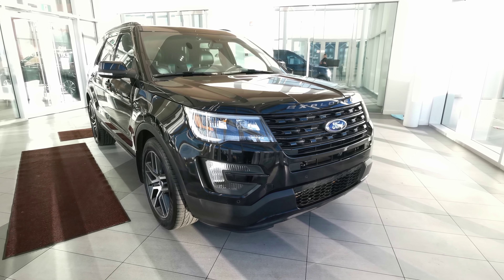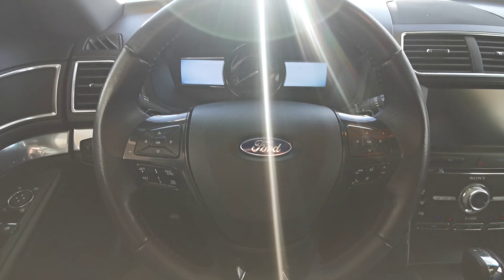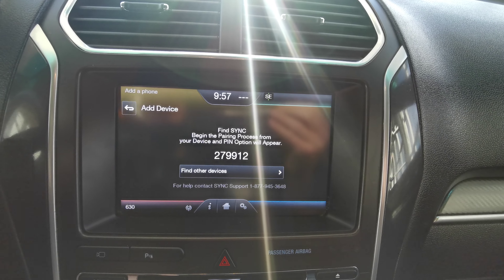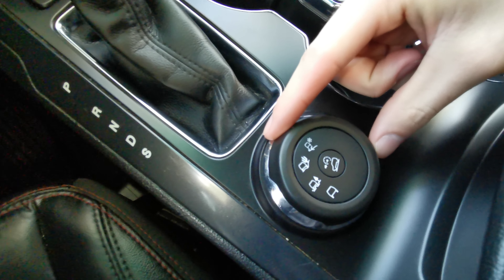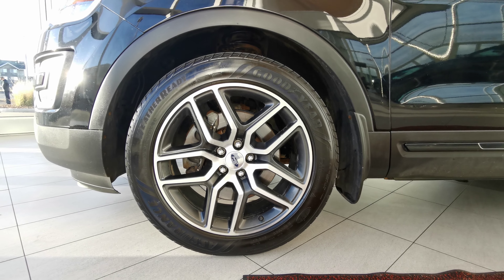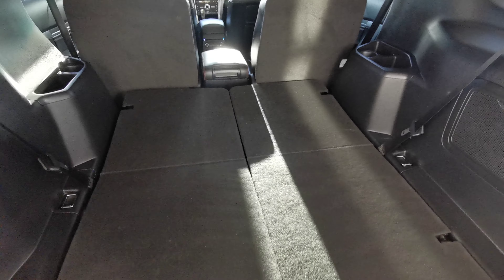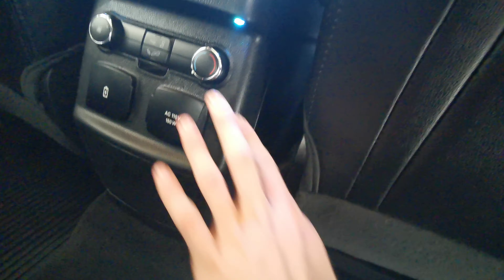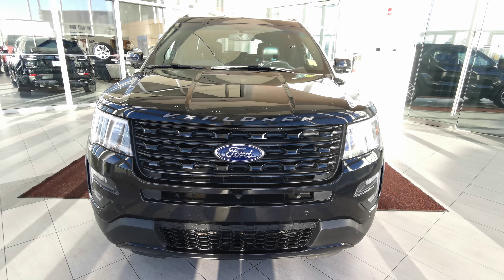2016 Ford Explorer Sport Review Edmonton AB - Wolfe Cadillac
Find comfort and convenience in the 2016 Ford Explorer Sport. This spacious midsize SUV offers a comfortable ride with all the features you need to make your daily driving more enjoyable. Under the hood is a 3.5L EcoBoost V6 engine paired with a 6-speed automatic transmission and four-wheel drive. The exterior is black with black accents and inserts made for the Sport trim level. You'll also find 20-inch well-styled Ford rims to complete the clean exterior look of this vehicle. Exterior features on this vehicle include keyless entry, SecuriCode entry system, power liftgate, backup camera, and more. Inside you'll find black leather seating for 6 with red stitching and plenty of storage space. The driver will enjoy push-to-start ignition, power-folding mirrors, power-adjustable seat with memory settings and heated/vented options, leather-wrapped heated steering wheel with audio/menu/cruise controls, and drive mode selection. All passengers will enjoy the power-folding fold-flat third row that offers plenty of storage space, dual sunroofs, multi-zone climate control, and the infotainment system with AM/FM radio, Sirius XM capabilities, Bluetooth connectivity, CD player, and USB/AUX connection. Does this sound like the SUV for you?

Wolfe Cadillac
17820 Stony Plain Rd,
Edmonton, Alberta
T5S 1A4